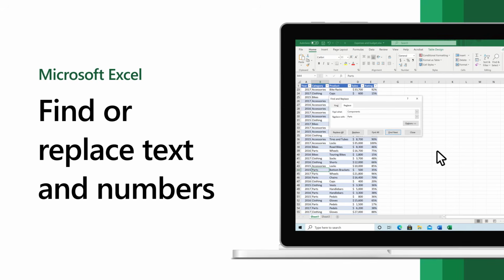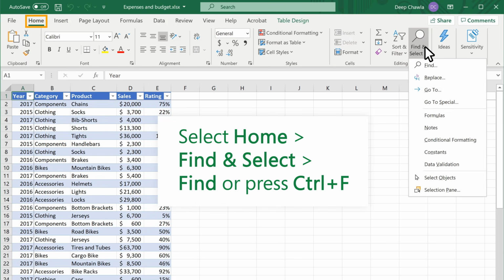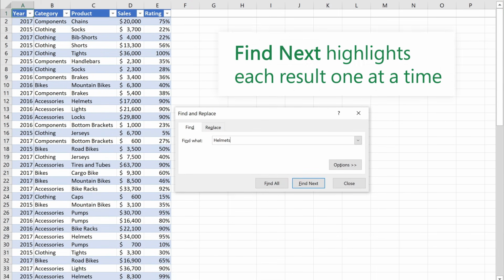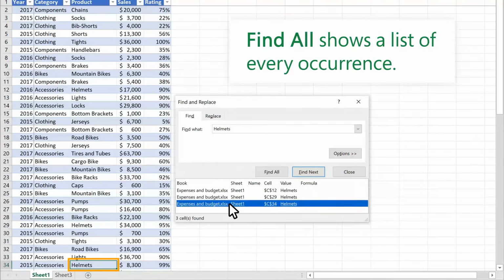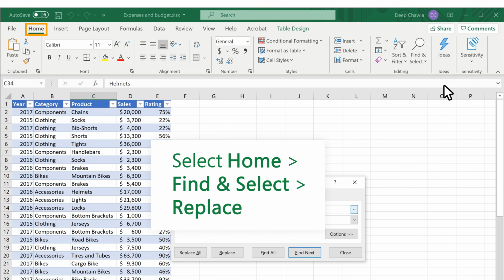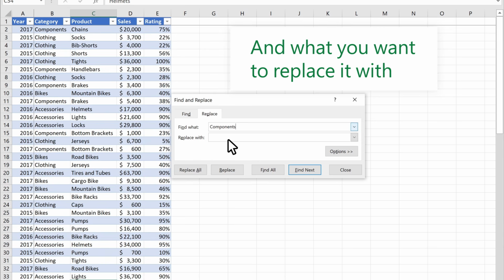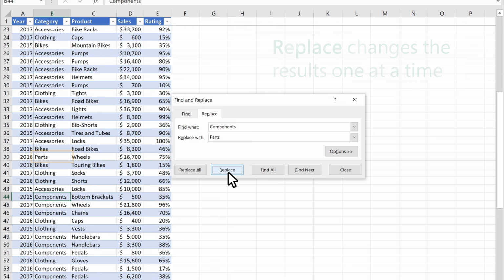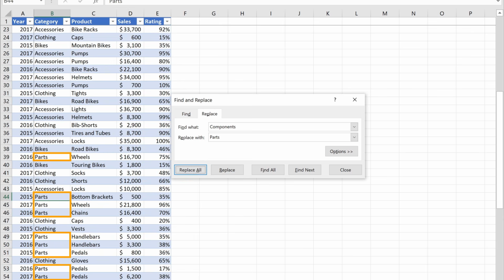Find or replace text and numbers in Microsoft Excel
Use the Find and Replace features in Excel to search for something in your workbooks, such as a particular number or text string. You can either locate the search item for reference, or you can replace it with something else. You can include wildcard characters such as question marks, tildes, and asterisks, or numbers in your search terms. You can search by rows and columns, search within comments or values, and search within worksheets or entire workbooks.